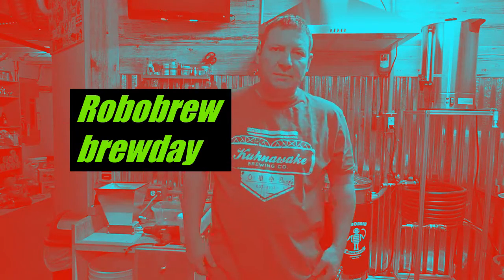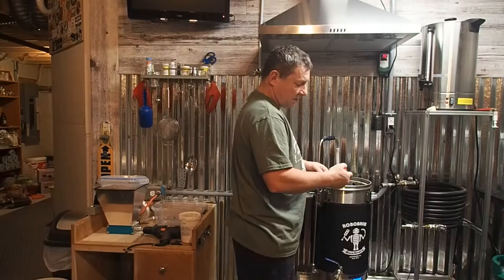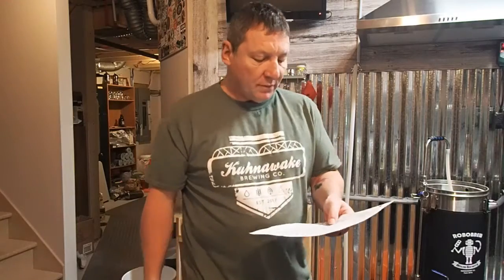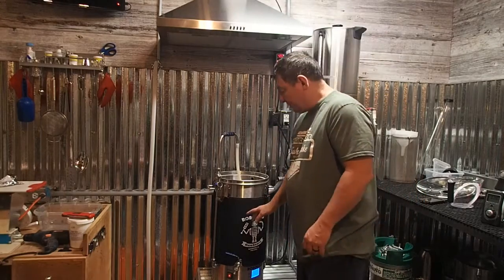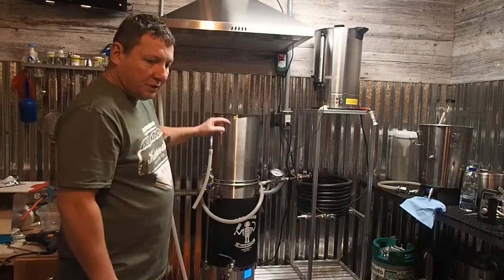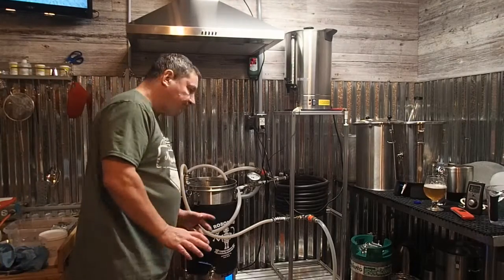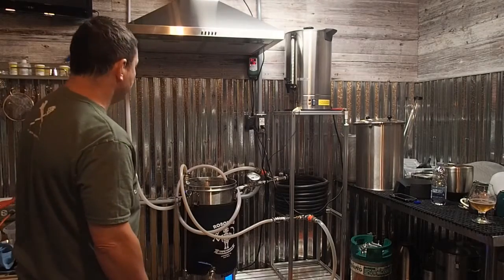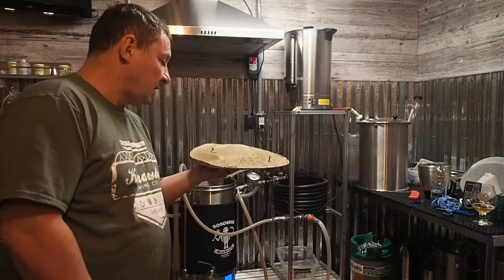2.5 gallon Small Batch with my robobrew G2G part 1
Showing my process.  I am always open to suggestions on how to improve.